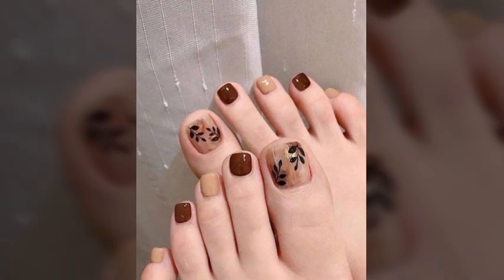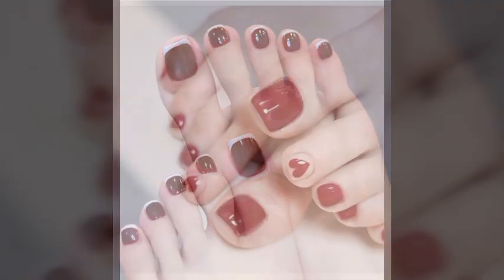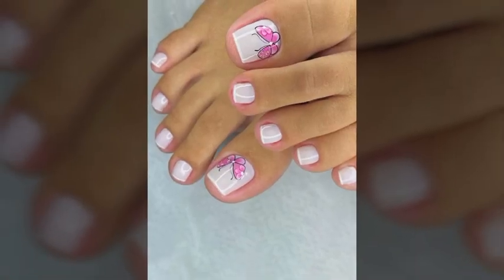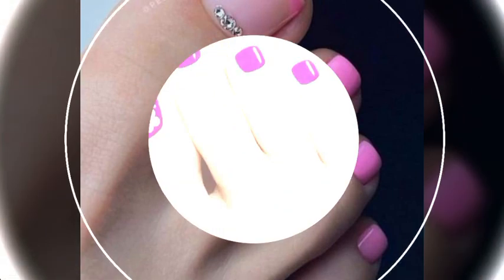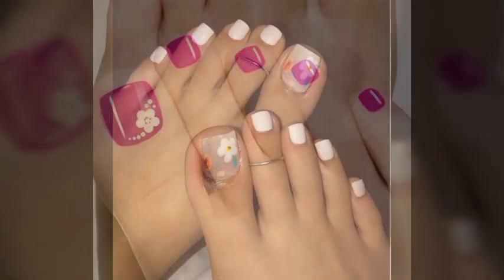TOP LATEST FASHION FOR LADIES OF FEET NAIL ART DESIGNS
Top  ideas de diseño de arte de uñas para pies: ¡Creatividad y belleza en cada detalle!"
Explora una selección exclusiva de las últimas tendencias en arte de uñas para pies que te sorprenderán con su elegancia y creatividad. Desde diseños minimalistas y sofisticados hasta patrones vibrantes y atrevidos, esta colección tiene algo para todos los gustos. Perfectos para cualquier ocasión, estos diseños combinan estilo y modernidad, ayudándote a destacar con cada paso. ¡Inspírate con estas ideas irresistibles y eleva tu look al siguiente nivel!